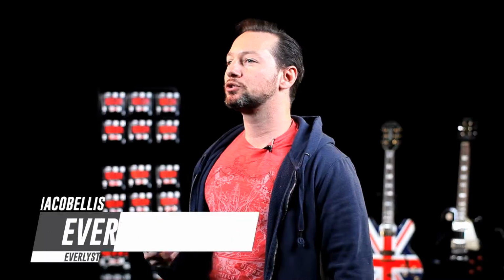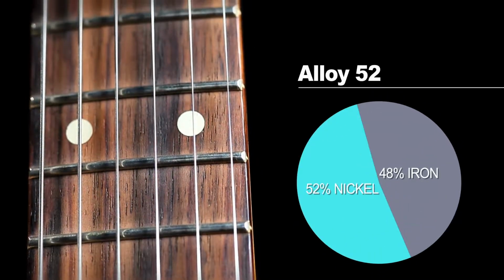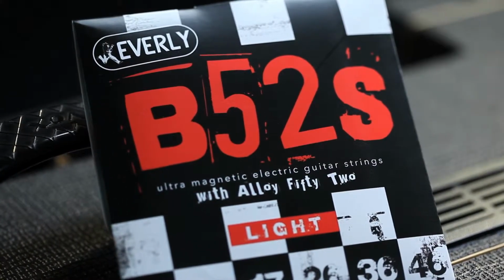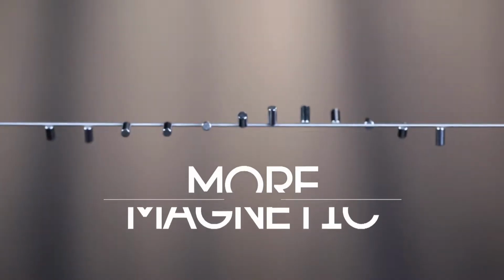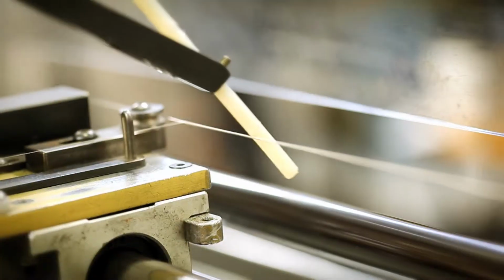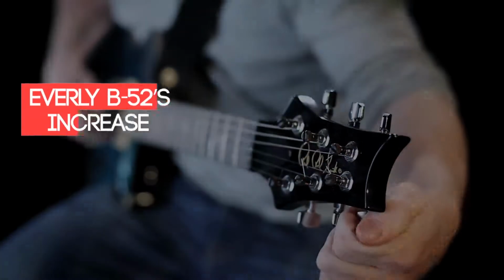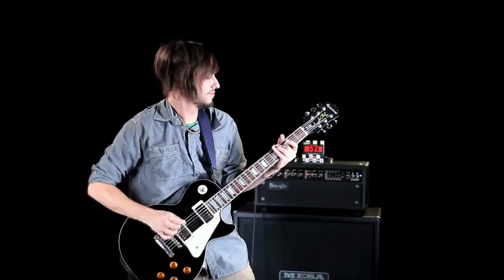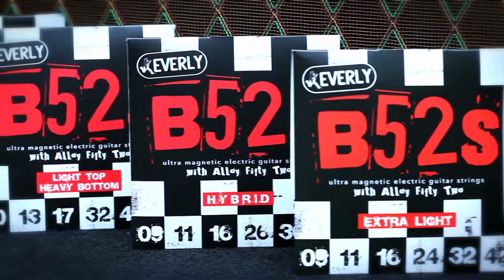Everly B52s Electric Guitar Strings with Alloy-52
Everly B52s guitar strings made with Alloy-52 give you classic vintage tone with higher output and more sustain.  Made with unique Alloy-52 for higher magnetism to your pickups and Super High Tension Winding for snappy tone and feel that stays in tune.